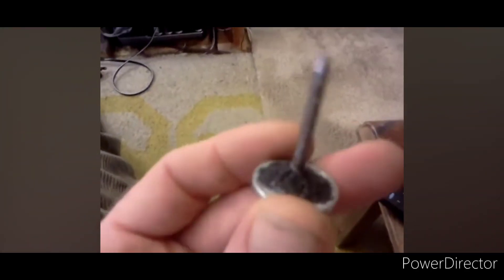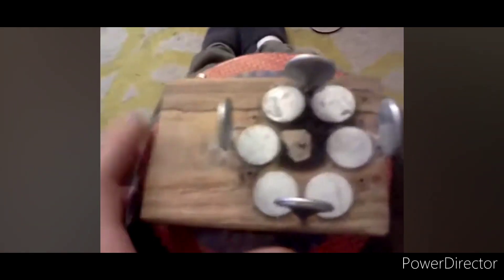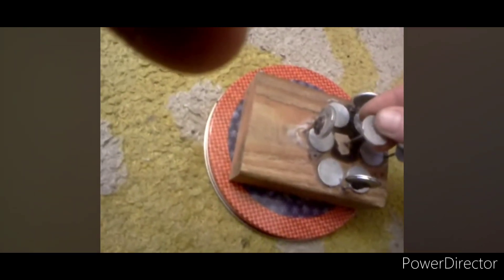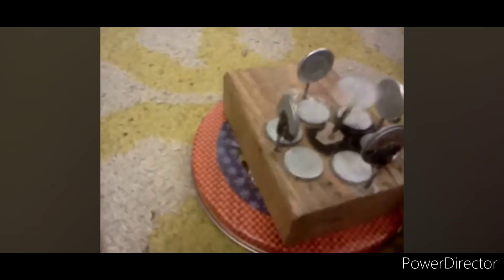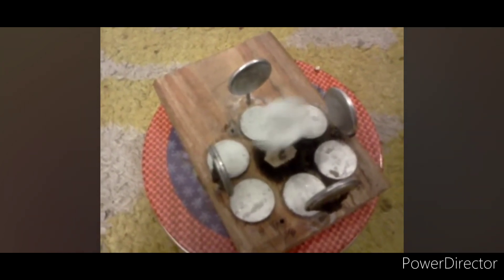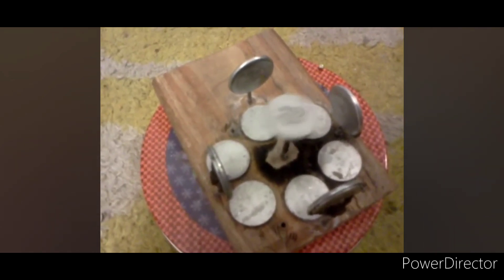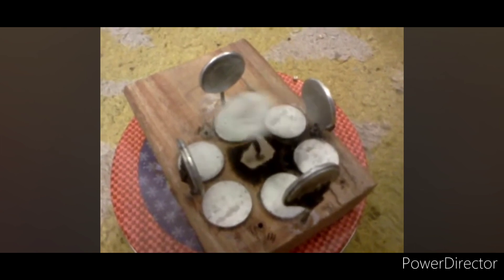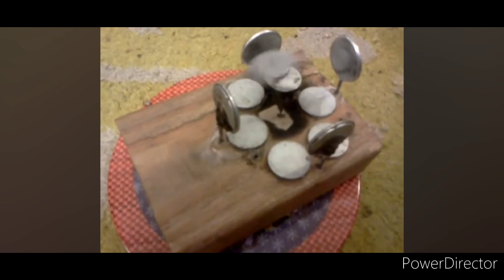SMALL IDEA FOR A MAGNETIC GENERATOR